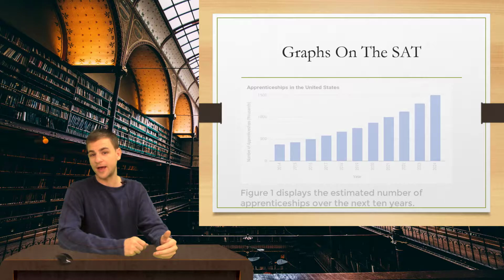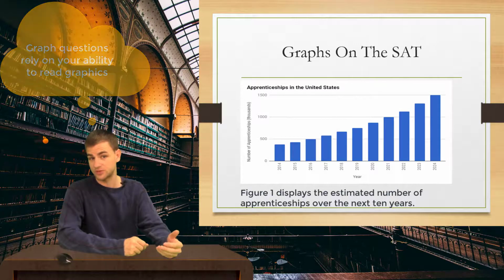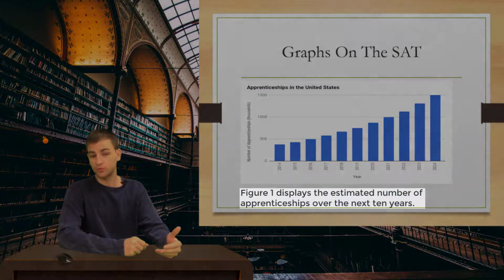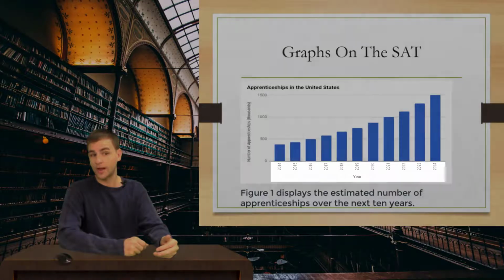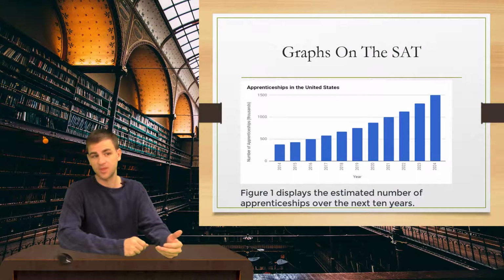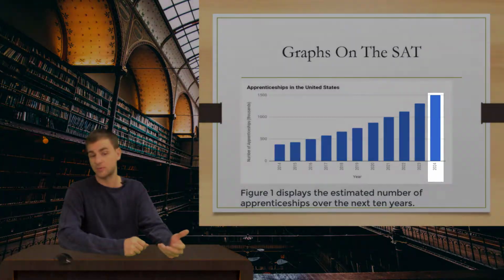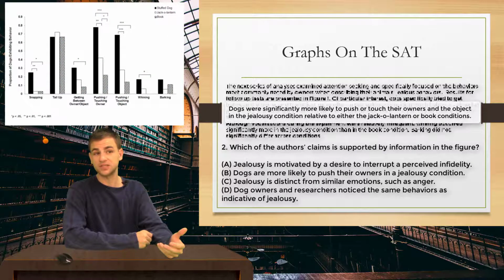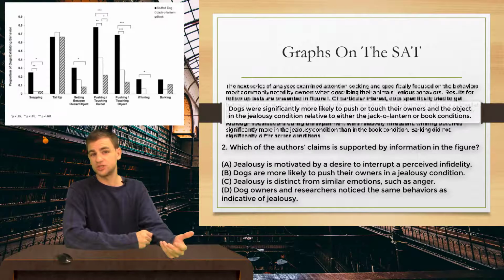SAT Review: Graphs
Learn how to approach graph questions on every section of the SAT. For more SAT prep videos, lectures, quizzes, practice tests, and the best testing tips and strategies,